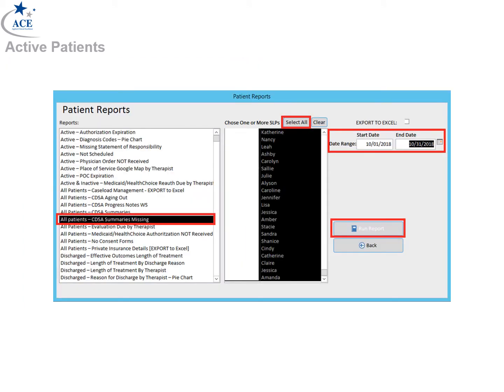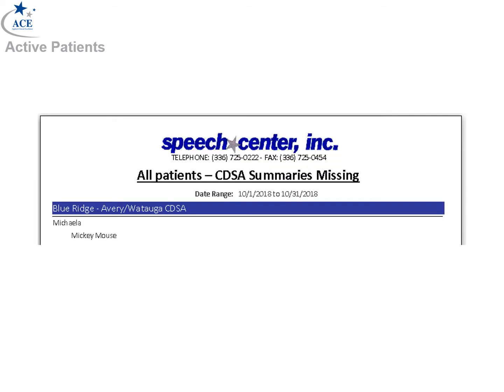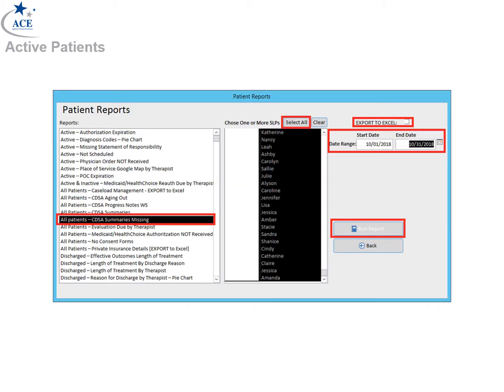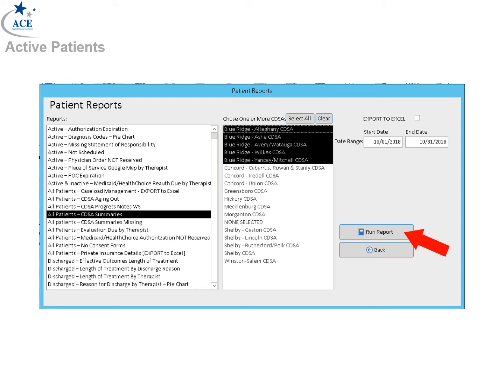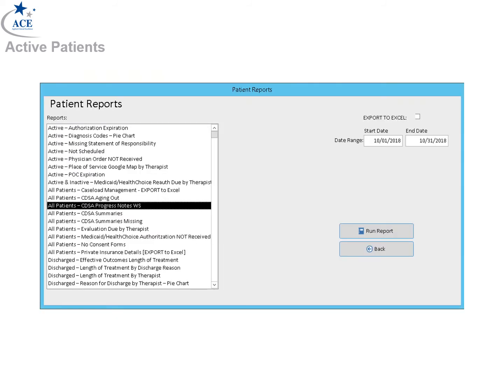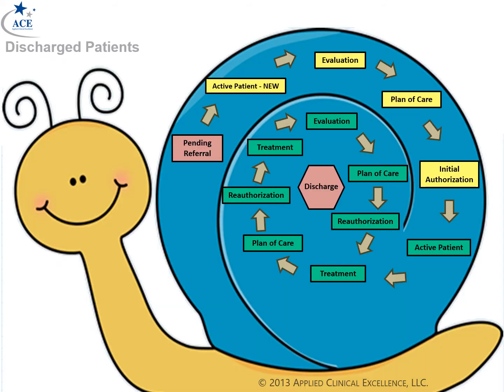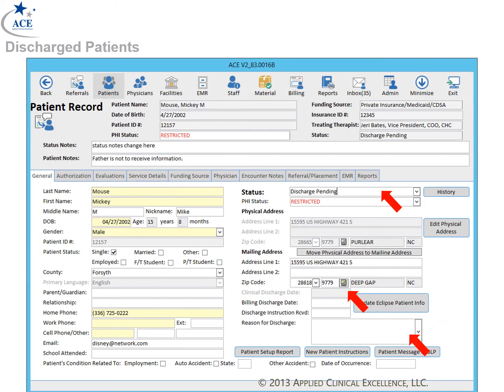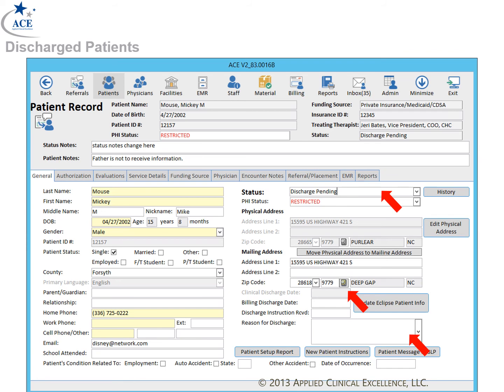8 Administrative ACE CDSA Summaries and Discharged Patients